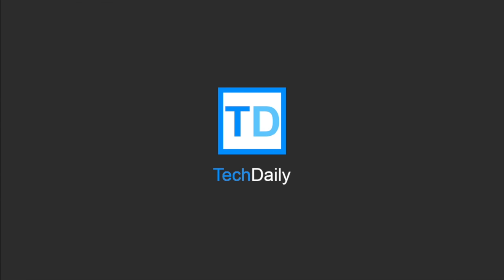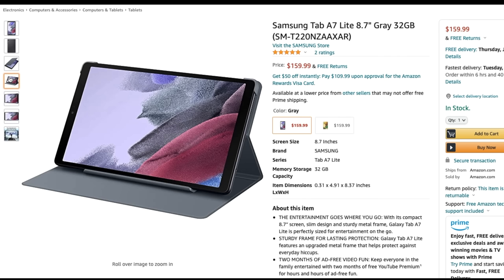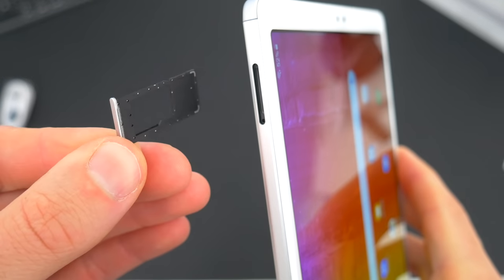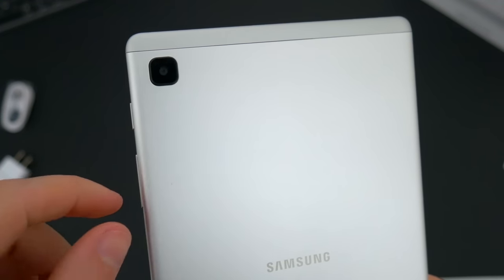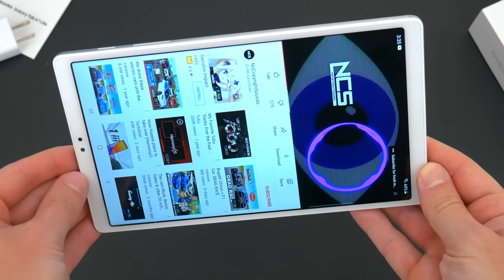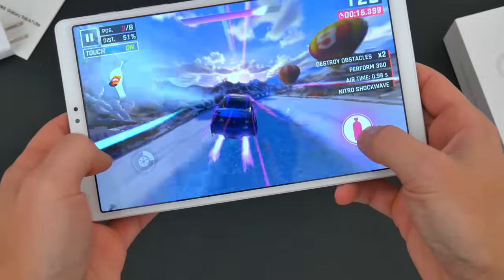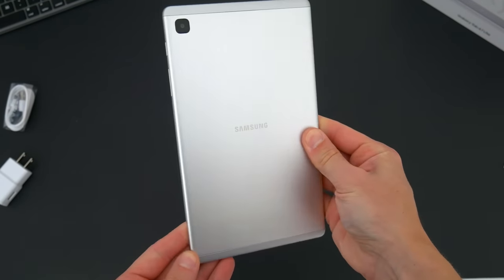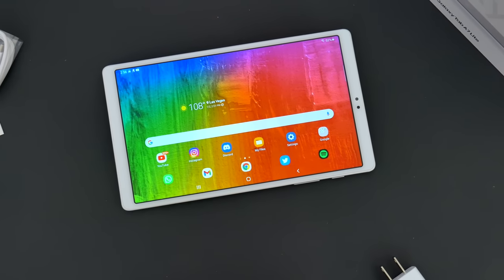Samsung Galaxy Tab A7 Lite Review! Only $159 - But Is It Worth It?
↘️ Product Links!
Tab A7 Lite on Amazon
Tab A7 on Amazon
Tab 8 on Amazon

0:00 Intro
0:52 Unboxing
2:00 Pricing & Availability
2:56 Size
3:44 Build
4:25 Hardware Tour
5:07 Display
6:41 Speaker Test
7:26 Specs & Performance
9:08 Gaming
10:15 Battery
10:57 Cameras
12:05 Conclusion